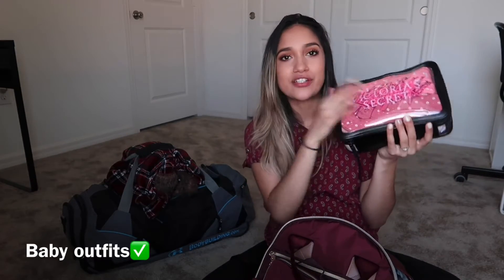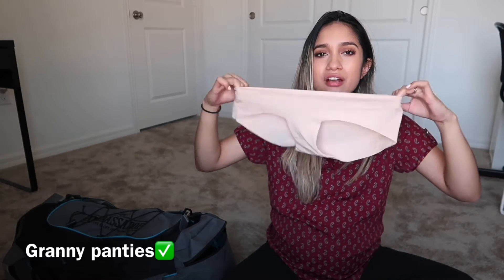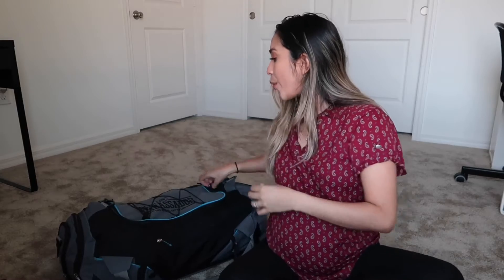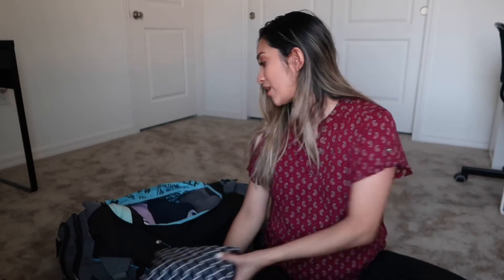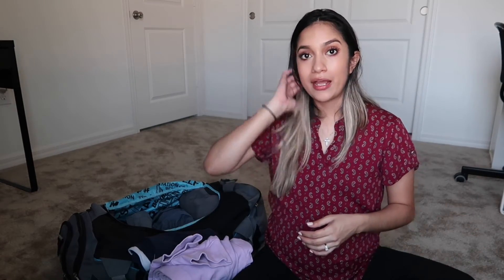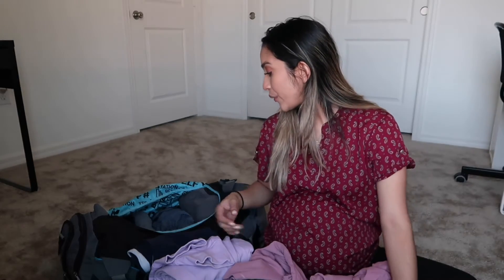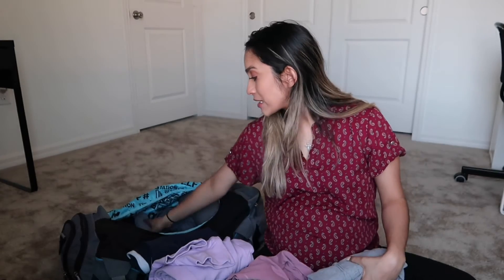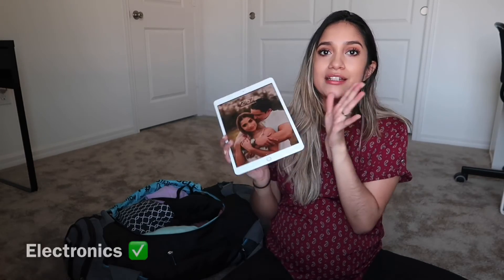WHATS IN MY HOSPITAL BAG FOR BABY #1!LABOR AND DELIVERY| Mitch&Jai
Thank you guys for watching❤️ we cannot believe that baby girl will be here In just a few weeks!!

Maternity bras

Disposable masks